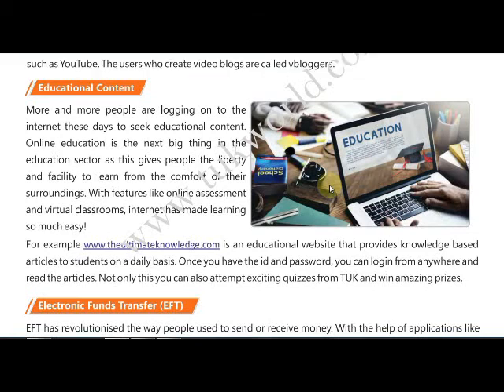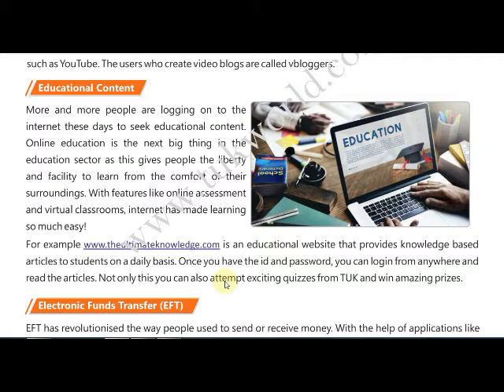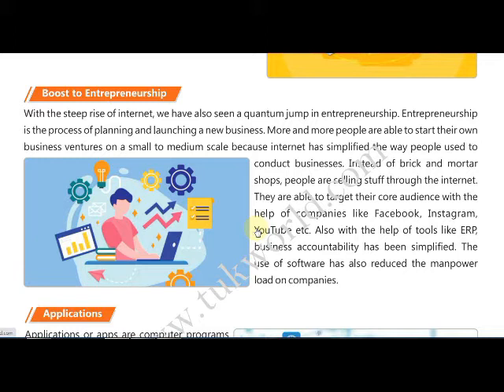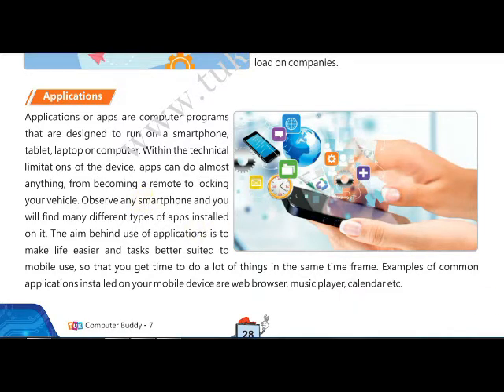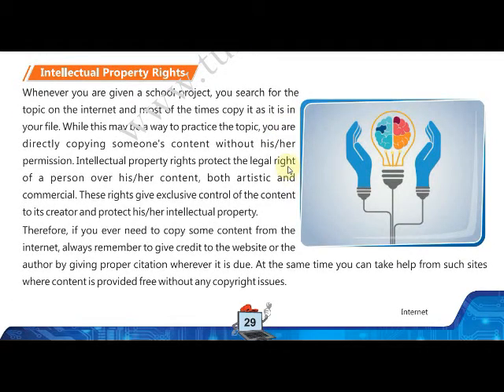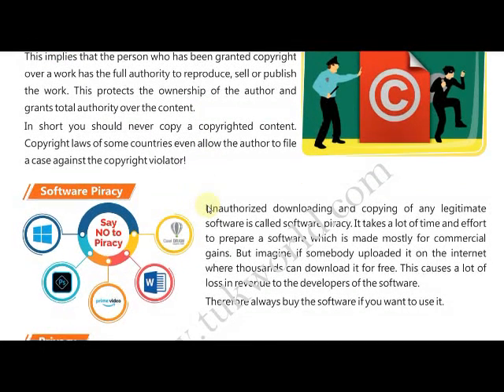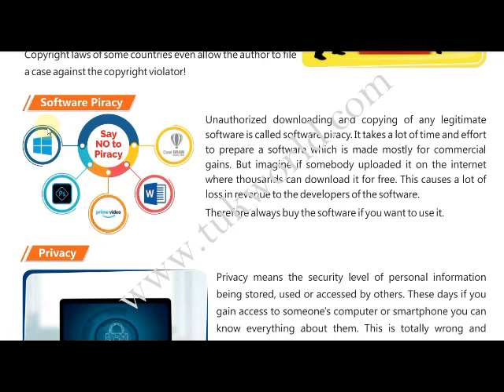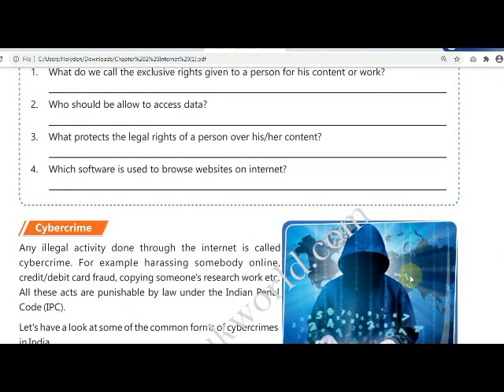Session2 Computer VII State Lesson 2